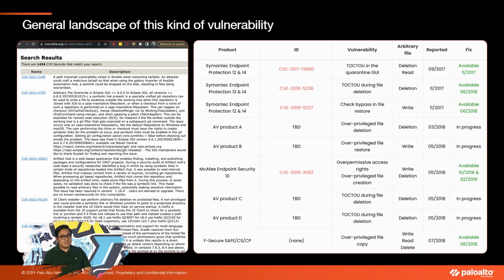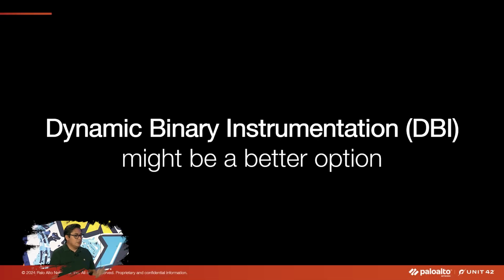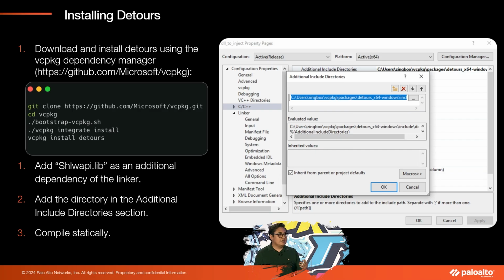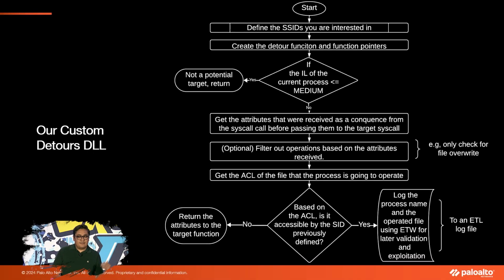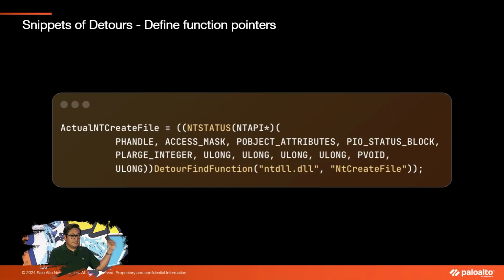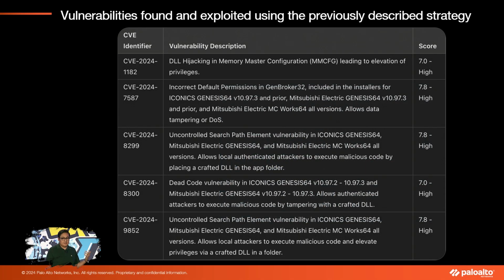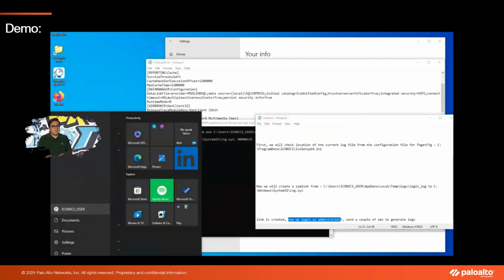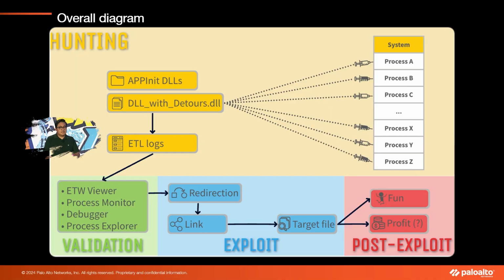Using Microsoft Detours For Deep System Inspection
Microsoft Detours open-source library was utilized to develop a DLL capable of deep system inspection. This approach targets the process environments of various computing systems, resulting in the discovery of multiple exploitable vulnerabilities.

As demonstrated by recent news in the security realm, a minor logic flaw in a kernel driver can render a system inoperable. An attacker exploiting a vulnerable privileged file operation in an ICS system could similarly interrupt operations, causing issues like a Blue Screen of Death (BSOD) or an endless boot cycle.

Asher showcases these exploitations, providing insights into the vulnerabilities uncovered in widely used SCADA software and their implications for system security in an ICS environment. It also emphasized the importance of an effective vulnerability discovery strategy in critical environments, illustrating real-world exploitation scenarios discovered through this methodology.